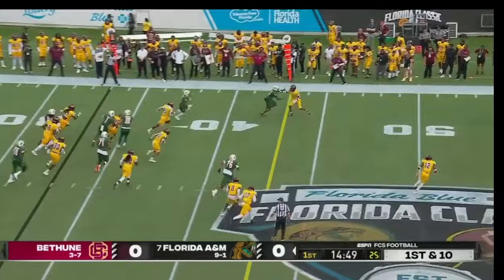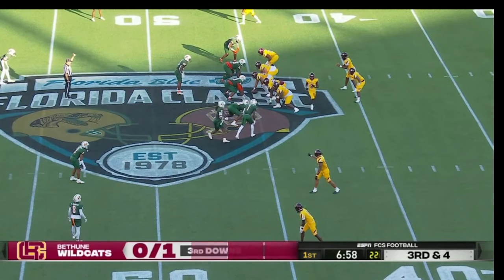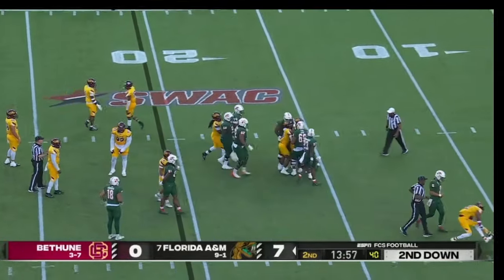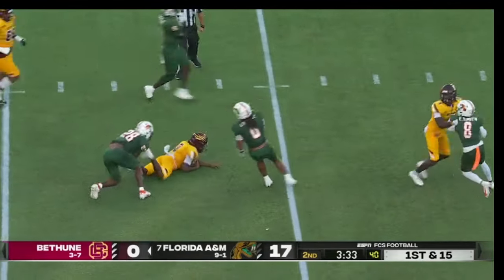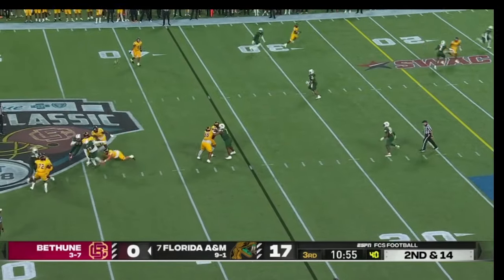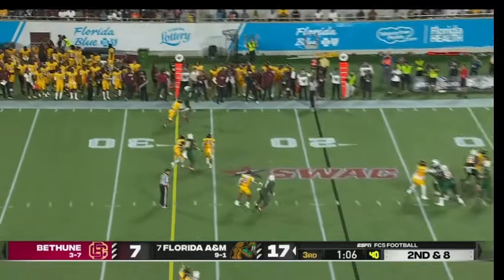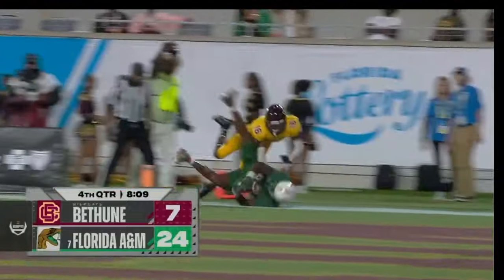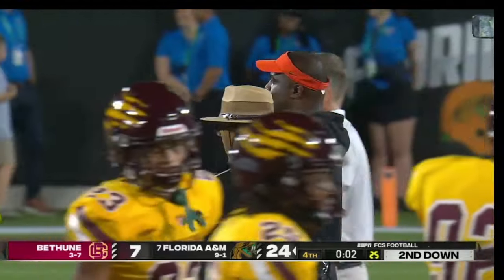The Florida Classic: Bethune Cookman/ Florida A&M Game Highlights (2023)